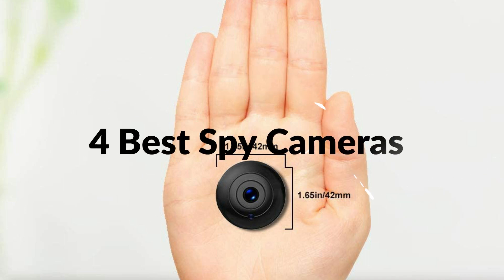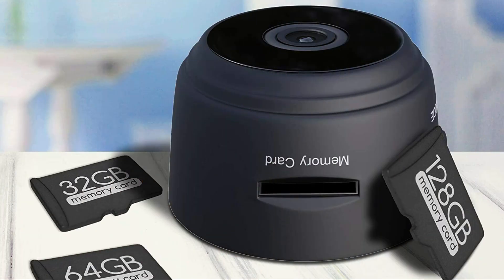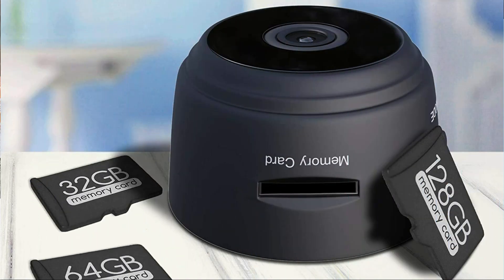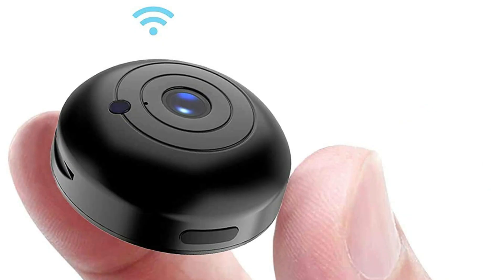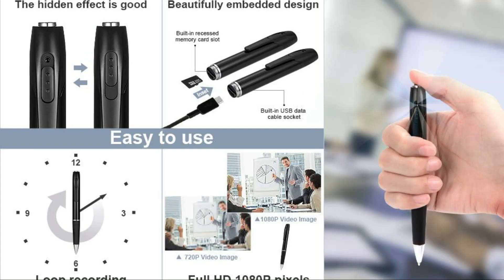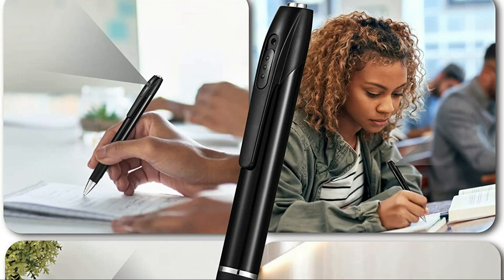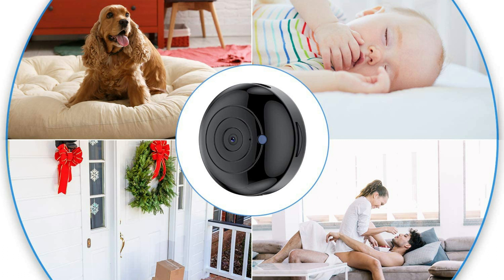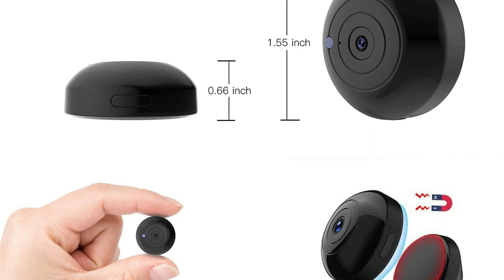Spy Cameras with Audio and Video for home in 2023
Here are the 4 best useful wireless spy video cameras with Audio and video with the longest battery life to buy for home use and more.

best spy camera with longest battery life 2023
best easy to use spy camera
best spy camera with high resolution